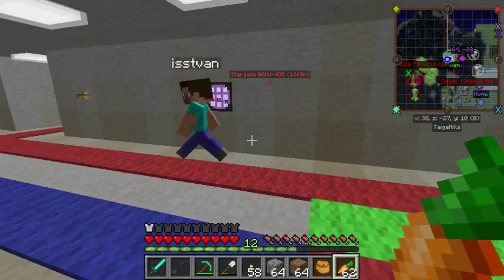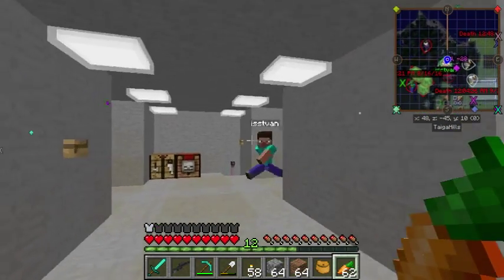Minecraft FTB: Direwolf Dicks Special - Shaka, When The Walls Fell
Everything that could have gone wrong did. Here's a highlight reel!

I have a reasonably good computer for the first time since before I ever heard of Minecraft, and it's time to take advantage of that by playing one of the huge Feed The Beast derivatives. And there's going to be a lot of taking advantage of things in this playthrough before it's done!